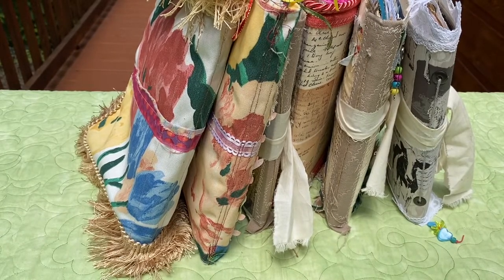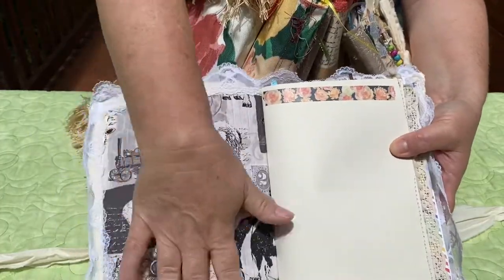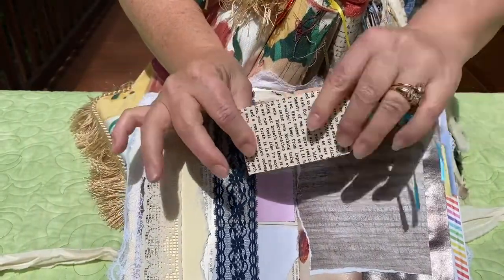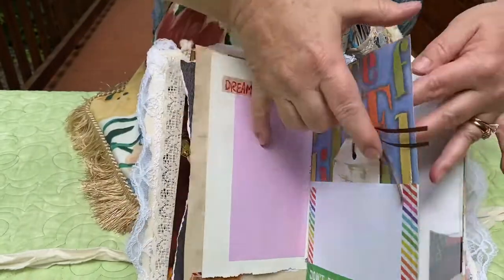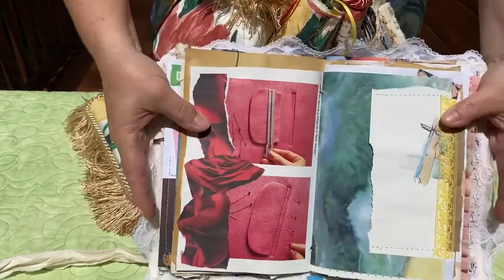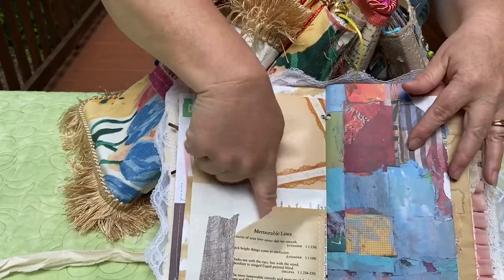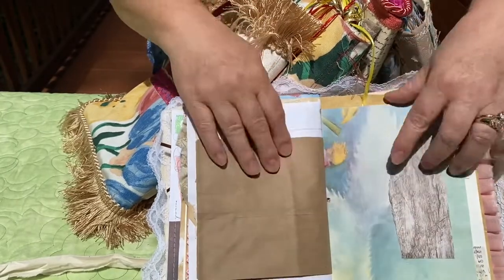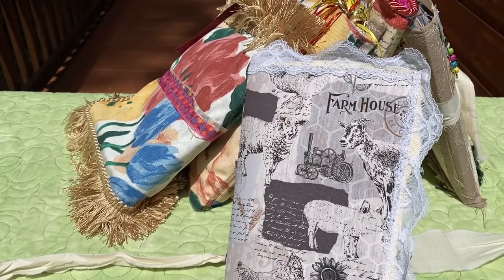Farmhouse File Folder Mixed Media junkjournalideas Journal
Farmhouse file folder mixed media junk journal flip through.
junkjournalideas coffeedye fabricbook papercraft Mixed media junk journal ideas.

Enjoy this diary made of lace, fabric, ribbon and various types of scrapbook card stock, book pages and papers. Handmade boho journal video flip through on a stitched fabric and paper homemade book. This video shows a page by page walk through of different techniques and page types and textures in the hopes that the end user will find the diary pleasing to write and record their personal thoughts, adventures and news. Many junk journals include a person’s favorite drawings, stickers, colors, art, thoughts and plans. Therapists have recommended using journaling as a therapeutic way to deal with lighter upsetting events or managing anxiety.

Junk journals are a way to express ourselves without talking to others. We can choose to share our art or hide it as our personal journeys to self awareness.

Have a great day my friends.

Future videos will show lots of parks and travel destinations and art of all kind including collage fodder and other art journal play. I will also experiment and explore different concepts of writing on fabric. Tags, ribbons and much more to come in future videos at Where Wendy Travels, Where Wendy Creates @